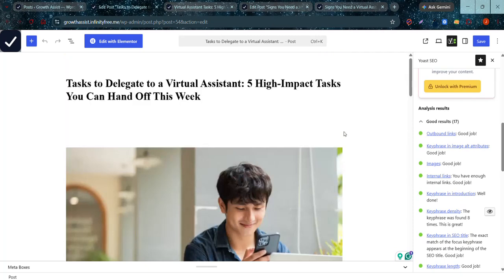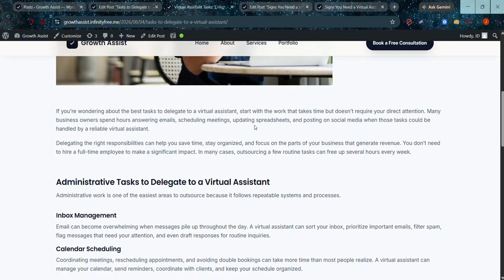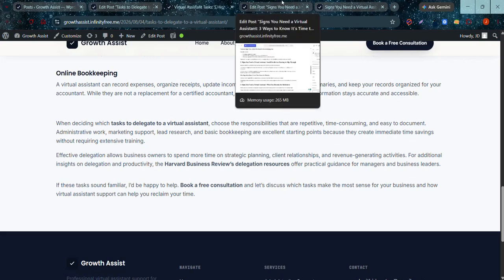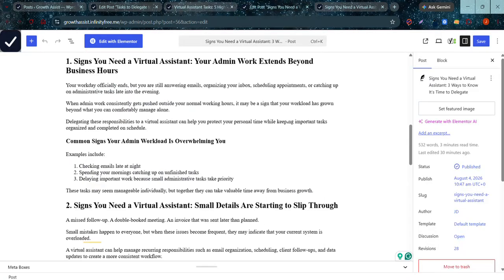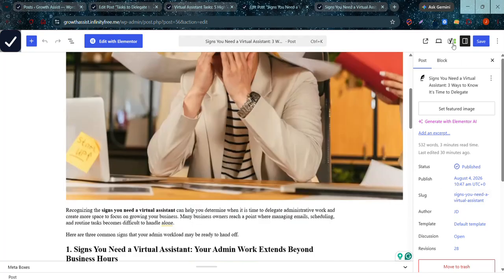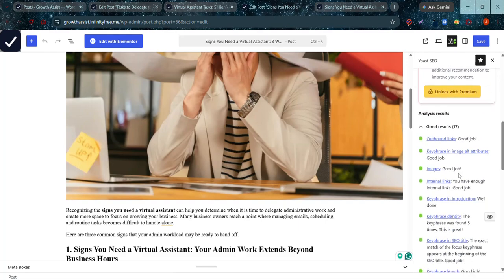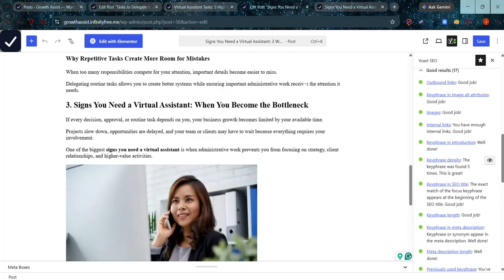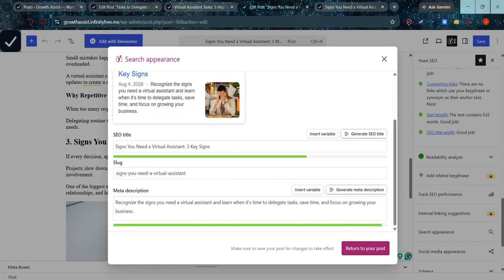SEO for Business Video Recording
This portfolio demonstration showcases basic SEO implementation using WordPress and the Yoast SEO plugin. It demonstrates how I optimize website content using on-page SEO practices and review content for basic search engine optimization.